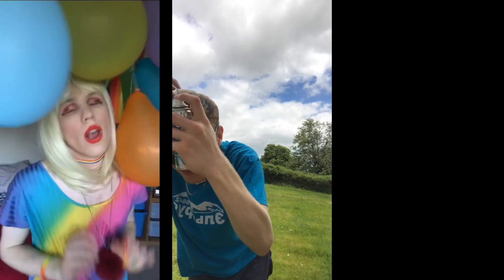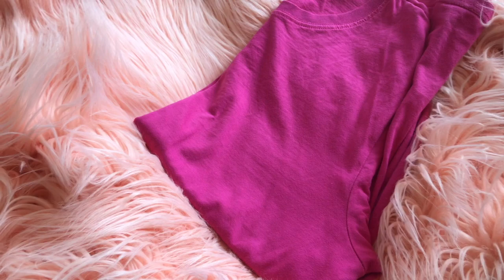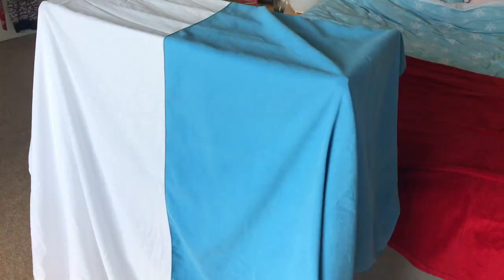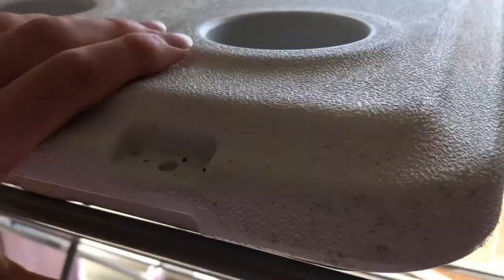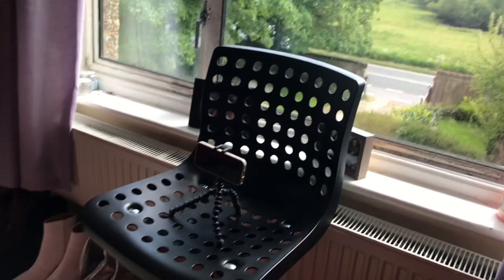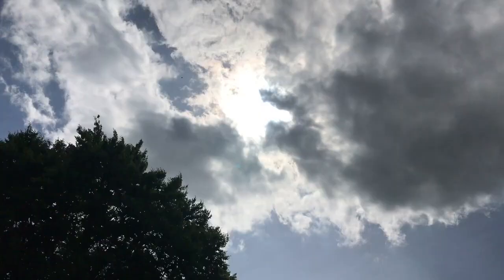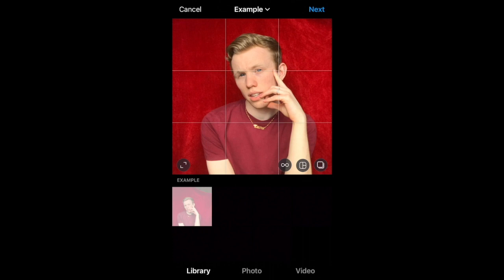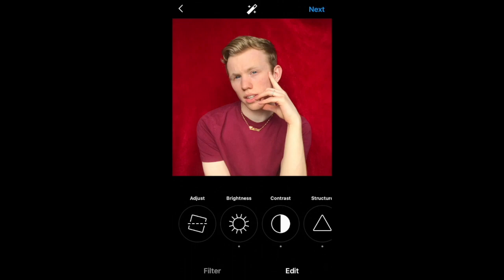Self(ie) Portraits with Harry Evans ● Lockdown photoshoot ● aktogether sessions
Hype up yourself by planning and shooting your own photoshoot in your home  ✨

Queer multi-media artist Harry Evans shares their expertise and delivers a tutorial in how to set up
your own DIY photoshoot while home and in lockdown.